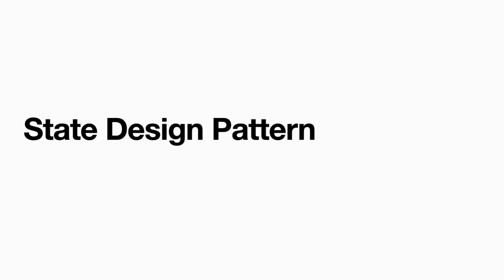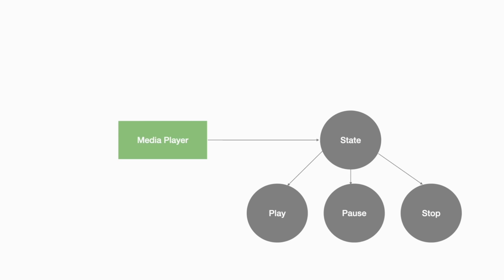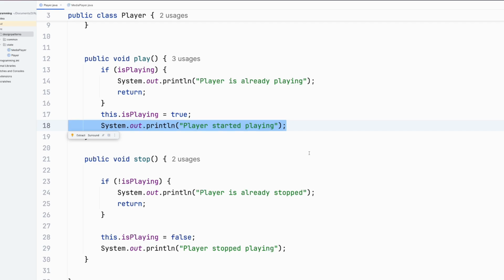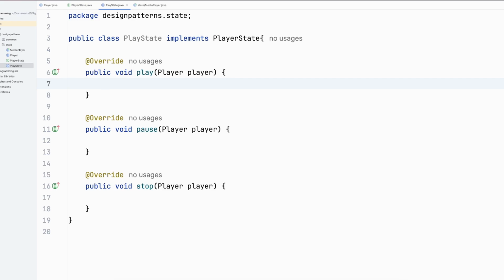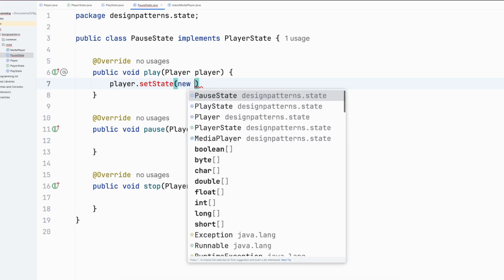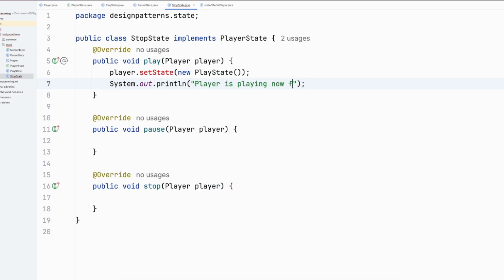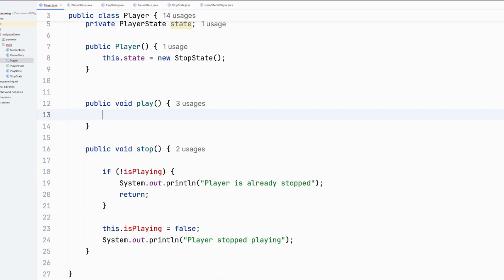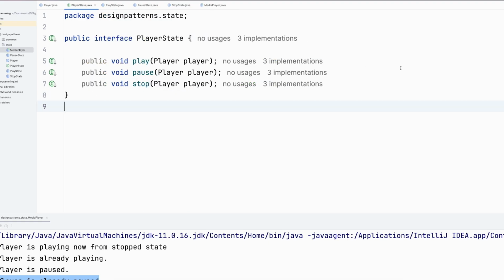Behavioral Design Pattern : State Design Pattern